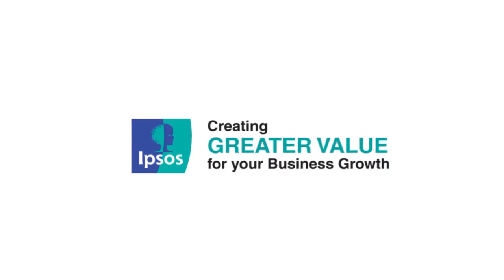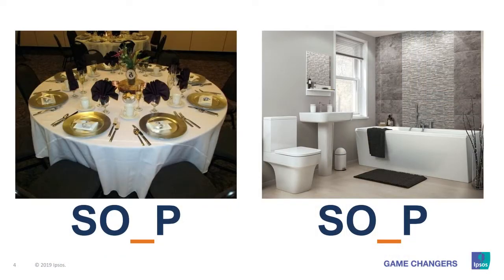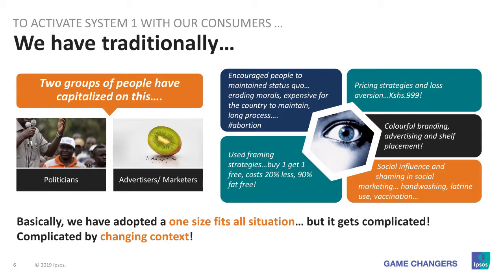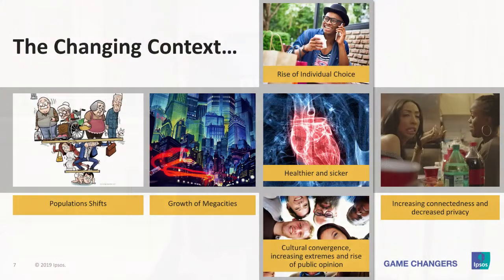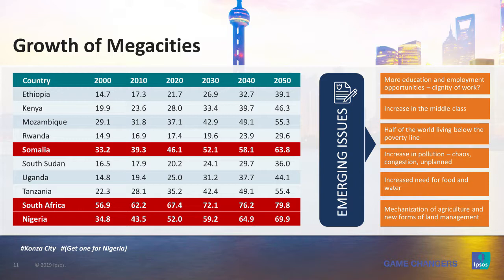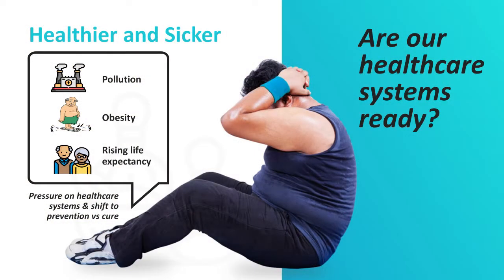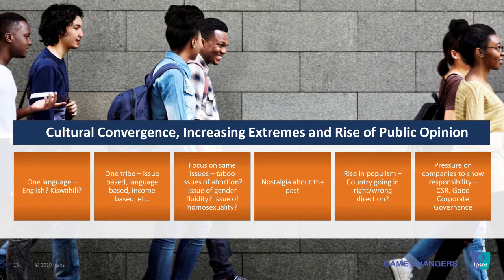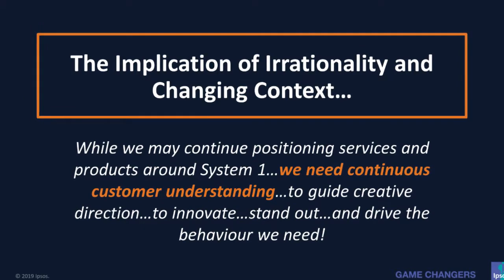Ipsos: The Minds of our Consumers